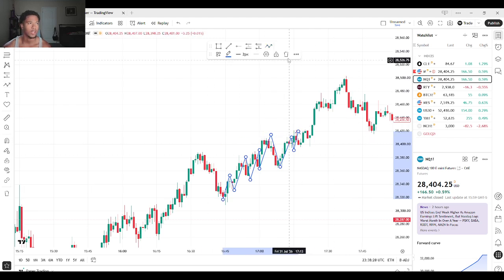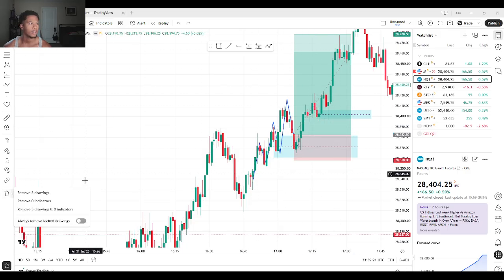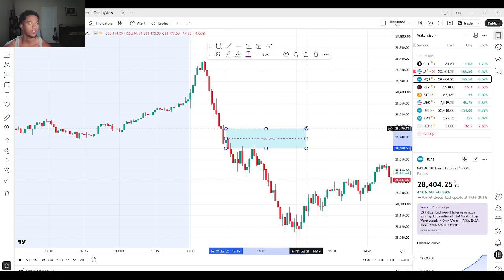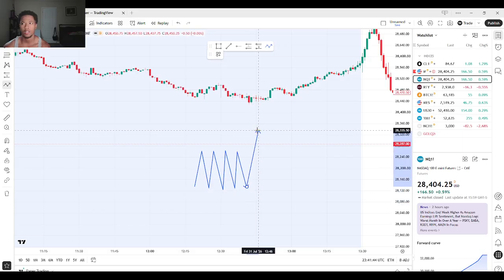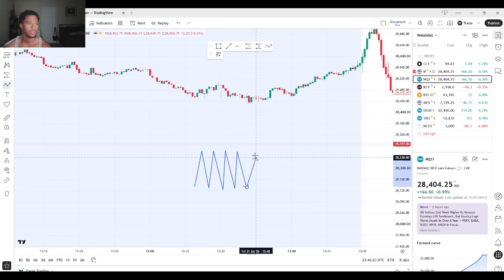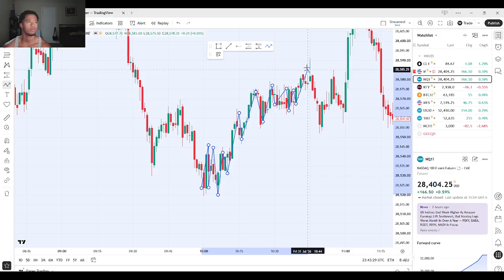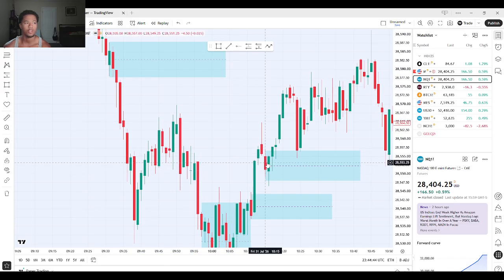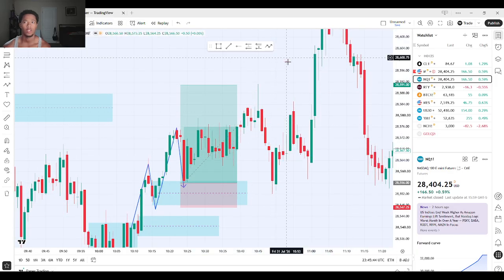3 Market Conditions Every Trader MUST Know (Bullish, Bearish & Consolidation)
Before entering a trade, you need to understand what type of market you’re in. In this video, I break down the 3 market conditions every trader should know:

📈 Bullish (Uptrend)
📉 Bearish (Downtrend)
➡️ Consolidation (Range-Bound Market)

Knowing how to identify these market conditions can help you avoid low-quality setups, improve your entries, and become a more consistent trader.

🔥 Want to learn Supply & Demand, trade live with me, and level up your trading? Join EA Trades!